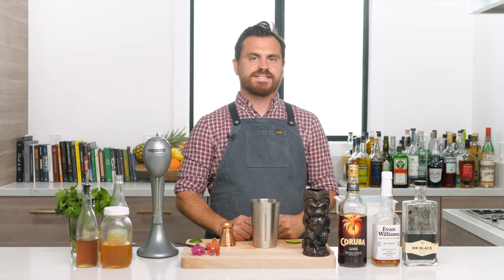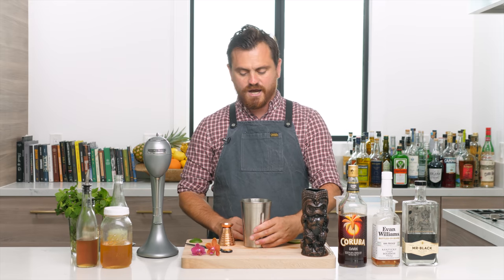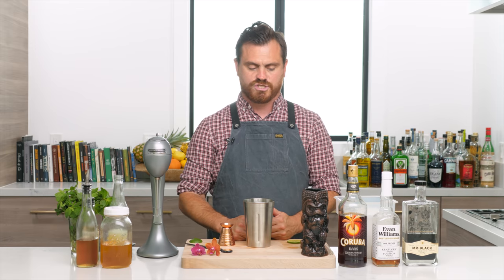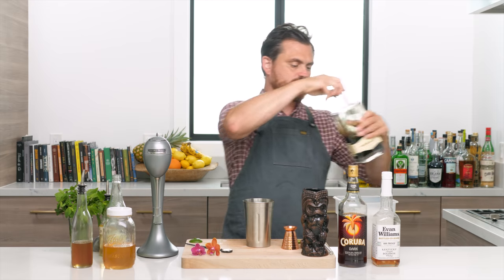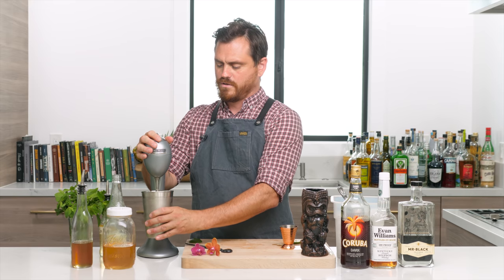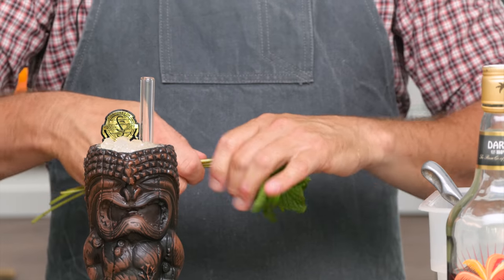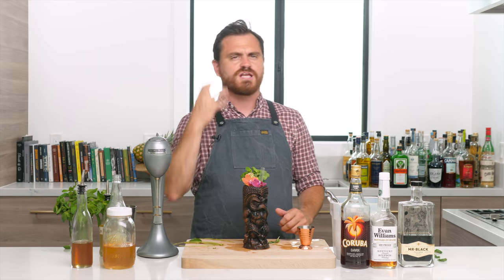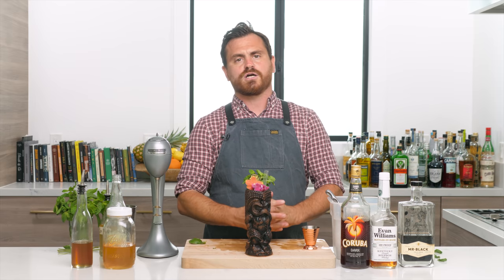Modern Tiki: Expedition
Marius and I recently went to San Francisco and of course while we were there, we stopped by the now legendary tiki bar Smuggler's Cove. Since opening in 2009 Smuggler's Cove has been a go to destination for Tiki and Cocktail enthusiasts, it boasts 550+ Rums, Three Levels and a TON of Hawaiian and Polynesian Kitch, basically what you would expect from a tiki bar, and it is all housed in a pretty small and intimate space. The bartenders are welcoming and the menu is extensive. It is a place I could nerd out on and get lost in for a long long long time. Smuggler's Cove was also listed as one of the 50 Best Bars in the world every year from 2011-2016.

So to celebrate our inaugural trip to Smuggler's Cove I decided to bring you the original Tiki drink featured on the front cover of their book which you should all buy and read! The Expedition is a Martin Cate Original Cocktail inspired by Donn The Beachcomber alum Mariano Licundine's citrus and coffee forward drink the Black Magic. Licundine created the drink for the Mai Kai Tiki bar and restaurant in Fort Lauderdale, FL.  In the Martin Cate version of this drink, full disclosure, he uses Bittermen's New Orleans Coffee Liqueur to tie the drink into the Beachcomber's home town but I didn't have any on hand and I like Mr. Black better. Anyway, Bittermen's in made in Boston so I feel justified LOL.

Smuggler's Cove: Exotic Cocktails, Rum, and the Cult of Tiki
Bar Ice Scoop:
Hamilton Beach Pro Drink Mixer

Here's The Specs:
2oz (60ml) Dark Jamaican Rum
1oz (30ml) Bourbon
.25oz (7.5ml) Coffee Liqueur
1oz (30ml) Lime Juice
.5oz (15ml) Honey Syrup
.5oz (15ml) Cinnamon Syrup
.25oz (7.5ml) Vanilla Syrup
Mint Sprig,Dehydrated Lime Wheel &
Orchid Flower Garnish